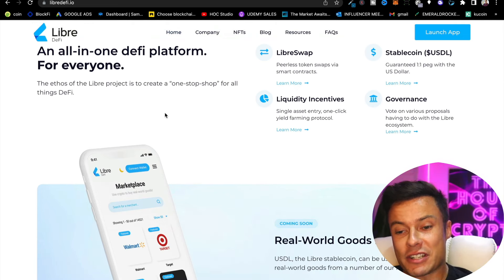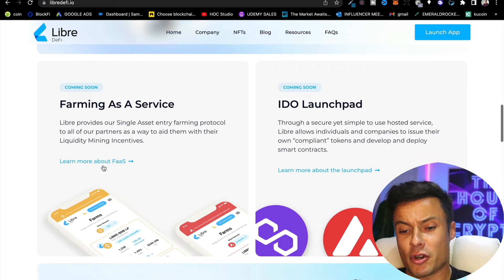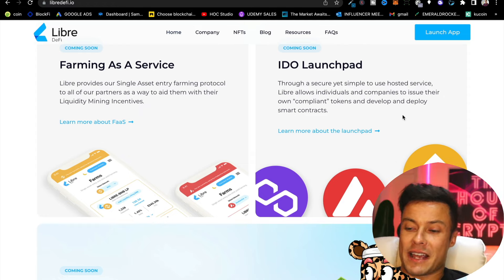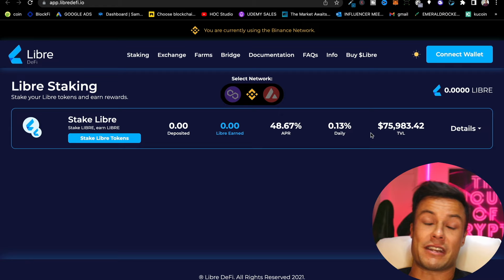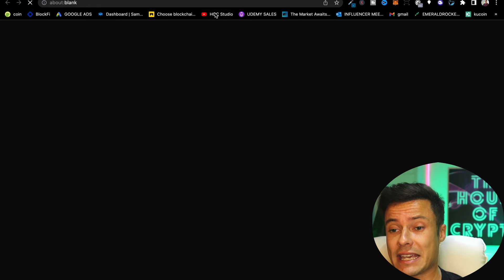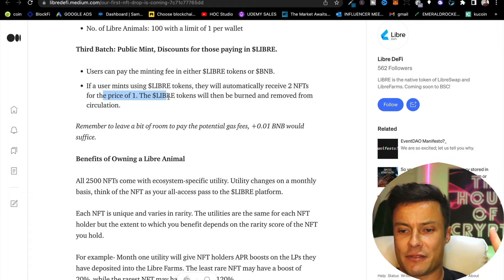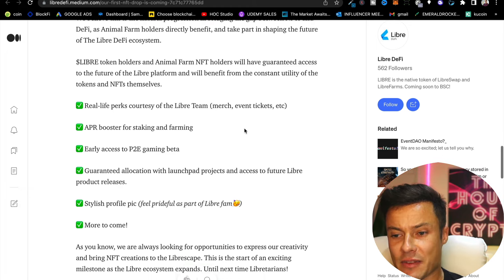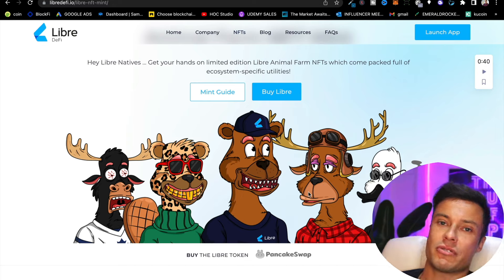How to make money with no effort with the new Libre Defi (Review)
Libre is accelerating the adoption of defi for the masses by reducing the barriers to entry and providing a full suite of services that incorporate the metaverse and NFTs.

Libredefi.io